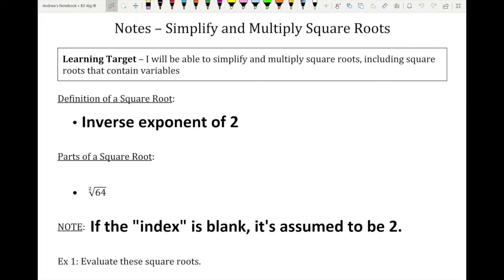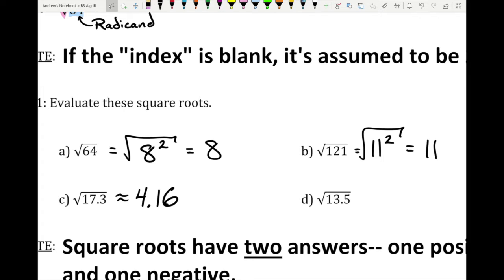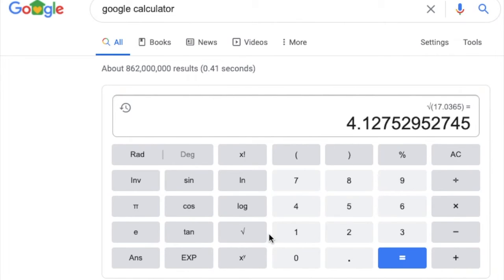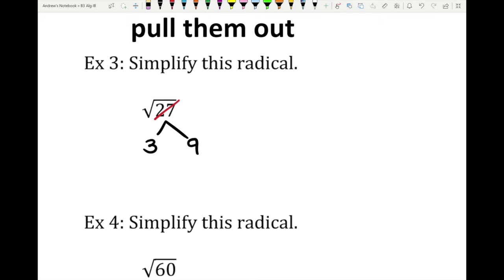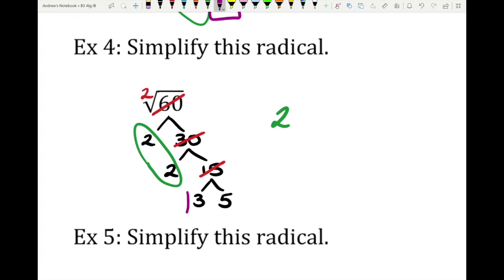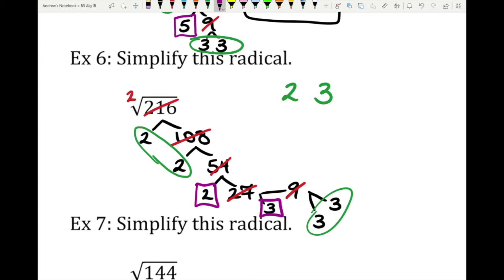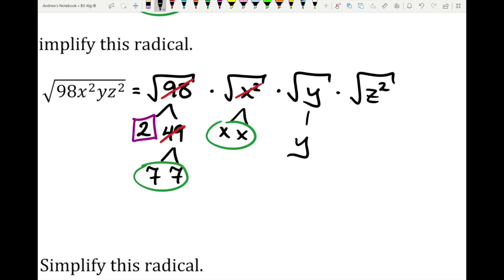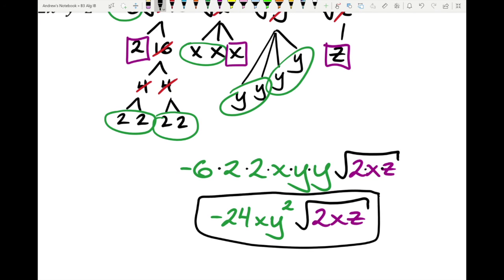Unit 3, Lesson 4 -- Simplifying Radicals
Be sure to check on Google Classroom for any additional resources/assignments, and reach out to your teacher if you have questions!